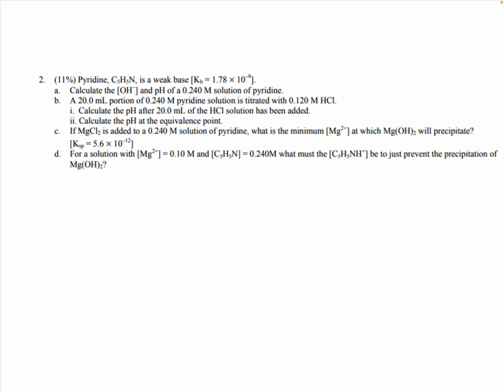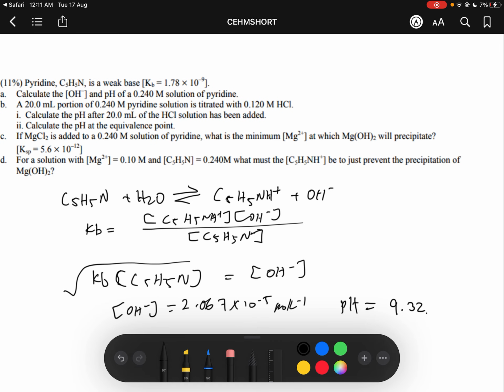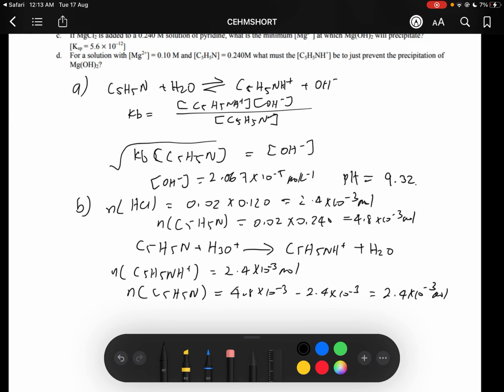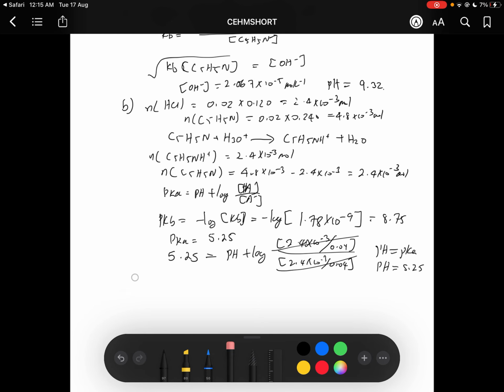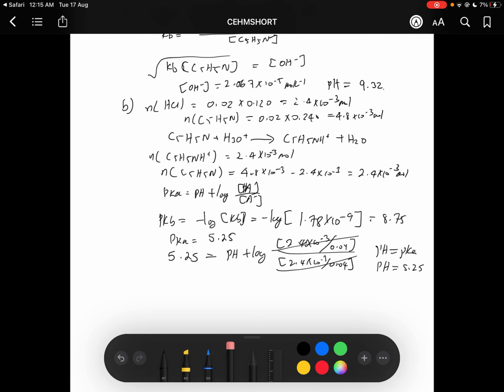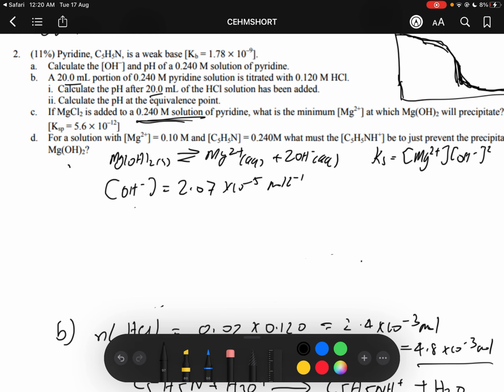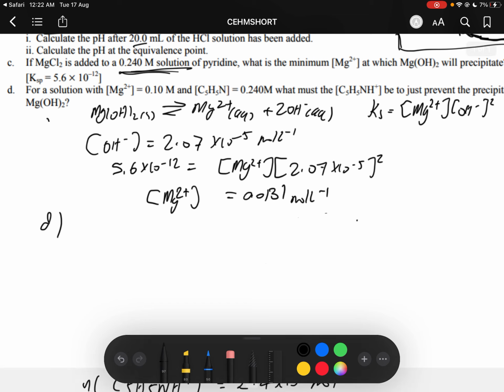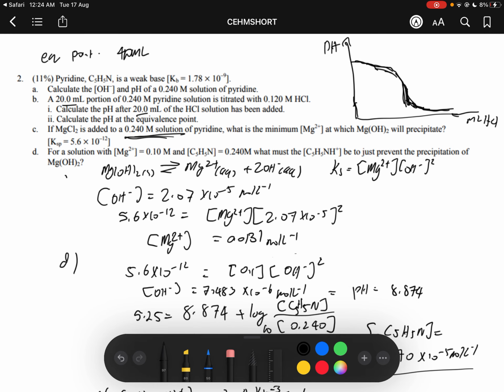Pyridine - Level 3 Aqueous Short